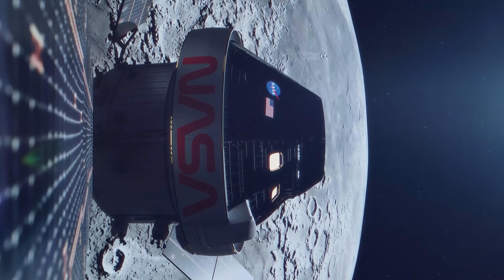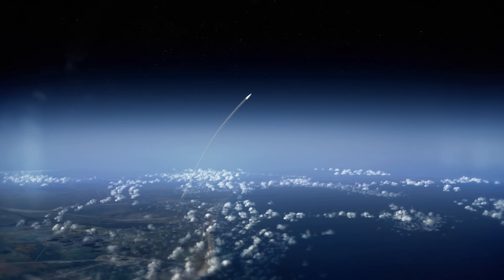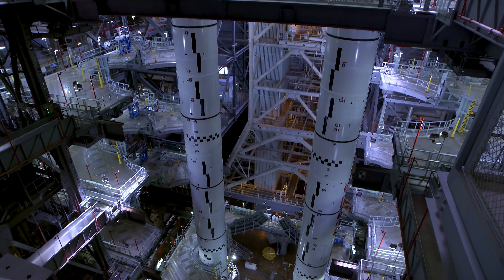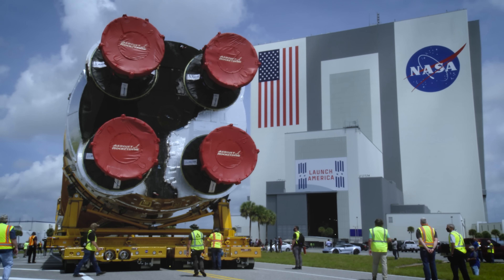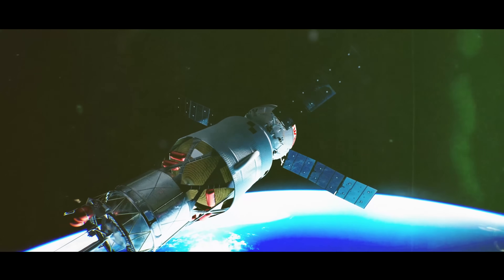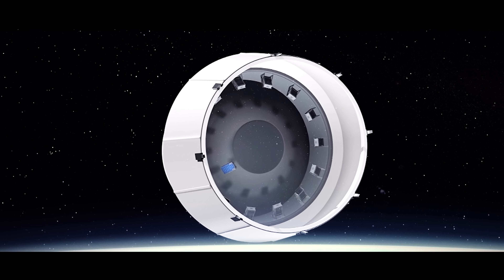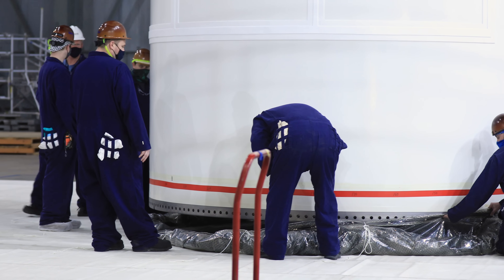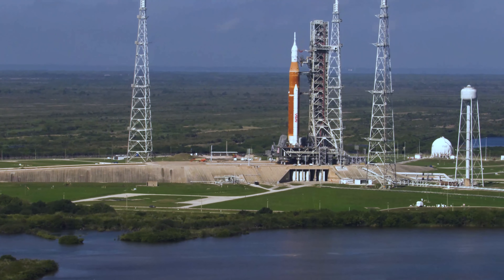Artemis I Path to the Pad: The Rocket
Have you ever wondered what it takes to assemble the most powerful rocket NASA has ever built? Watch documentary footage of our Space Launch System (SLS) rocket's transformation into the over-300-foot-tall launch vehicle that will return humanity to the Moon.

Starting with manufacturing and ending with stacking operations inside NASA Kennedy Space Center's Vehicle Assembly Building, this is only the beginning of SLS's path to the pad.

Writer: Danielle Sempsrott
Editor: Francisco Martin
Producers: John Sackman, Michael Justice & Madison Tuttle
Credit: NASA